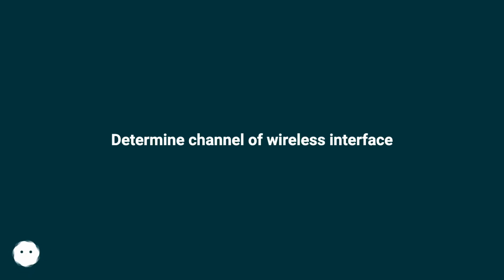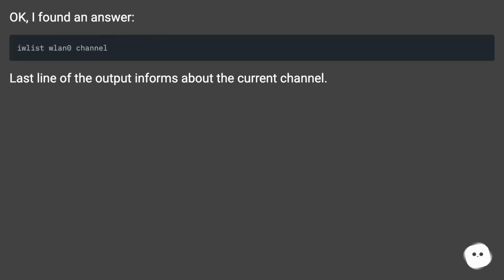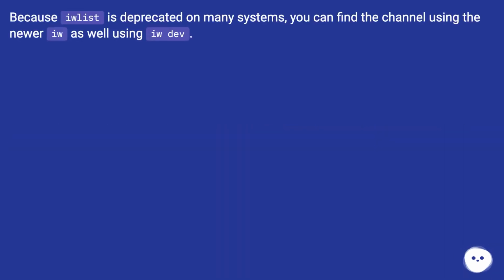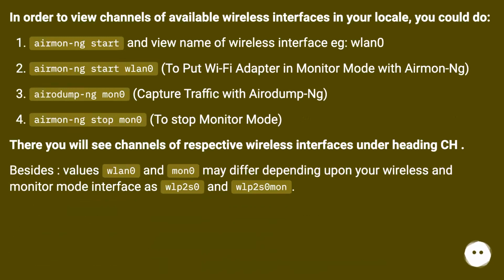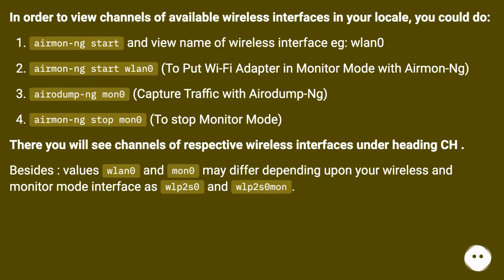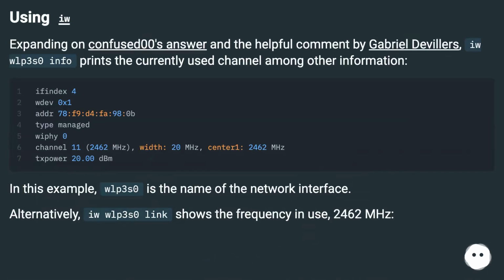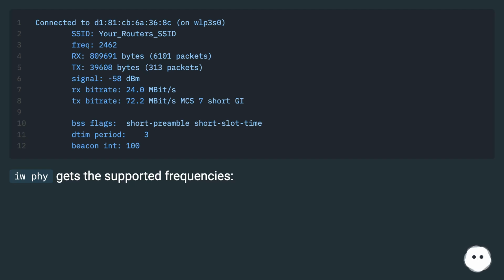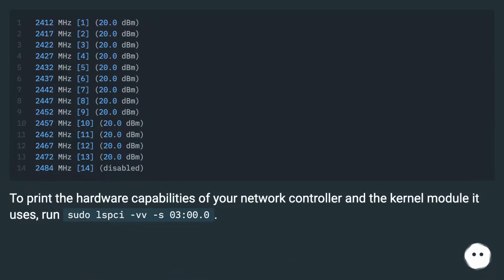Determine channel of wireless interface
Chapters
00:00 Determine Channel Of Wireless Interface
00:20 Accepted Answer Score 14
00:32 Answer 2 Score 10
00:45 Answer 3 Score 1
01:19 Answer 4 Score 1
02:23 Thank you